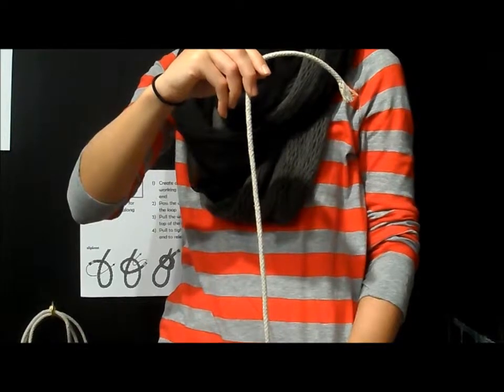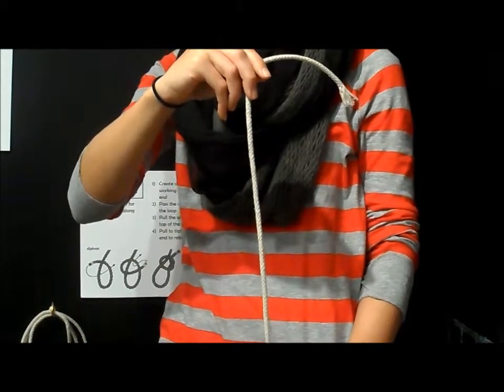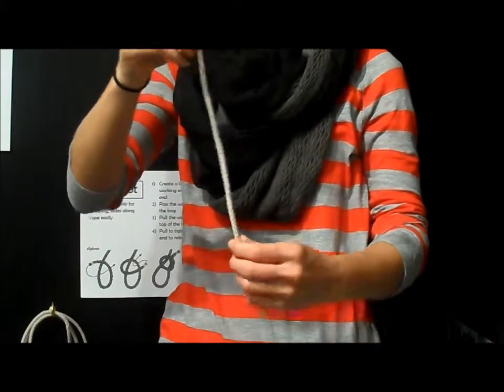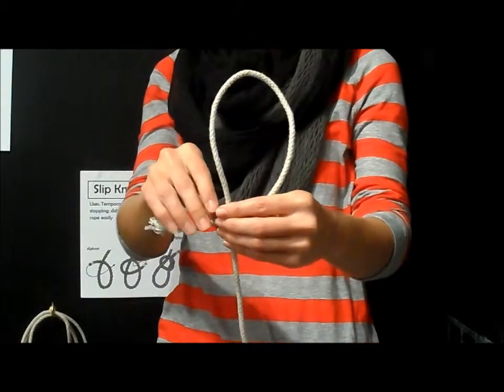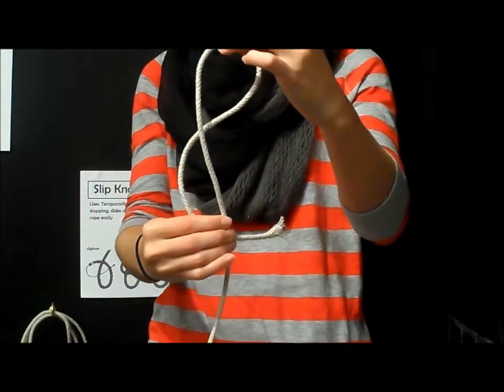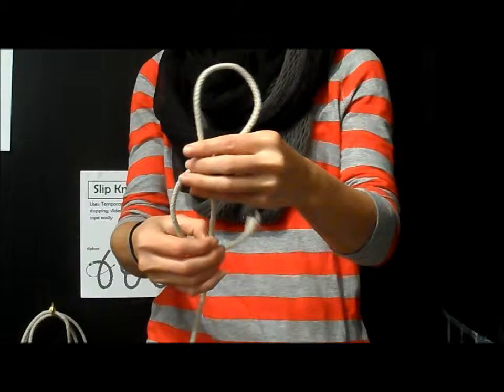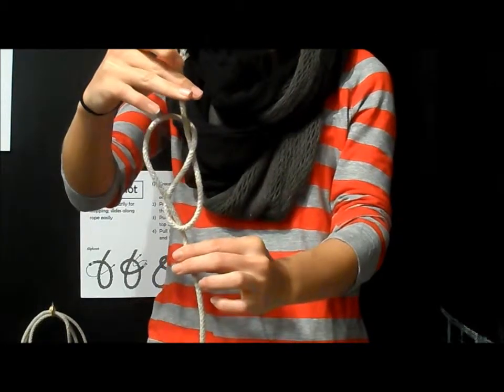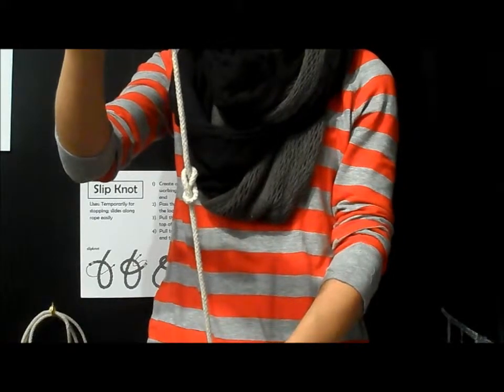Tie a Knot: Figure 8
Learn how to tie a knot, raise a sail, or try on period clothing in our new exhibit "Pomp and Circumstance on the Gulf: Dunedin's Boating History". Explore the history of sailing in Dunedin, Florida from the late 1800s to today!